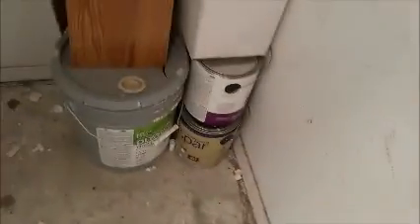greg ward project